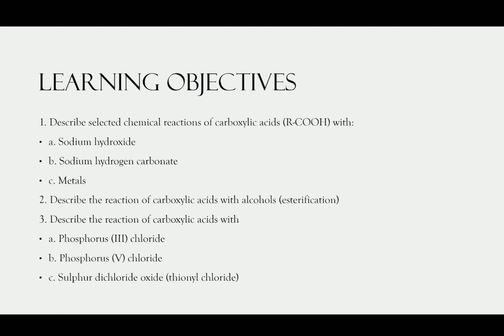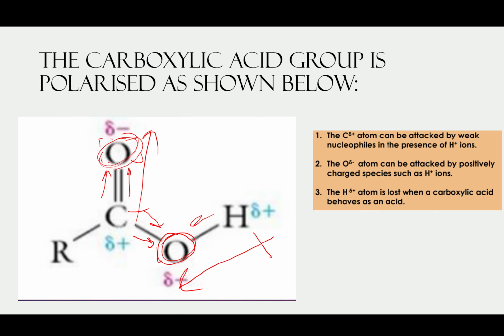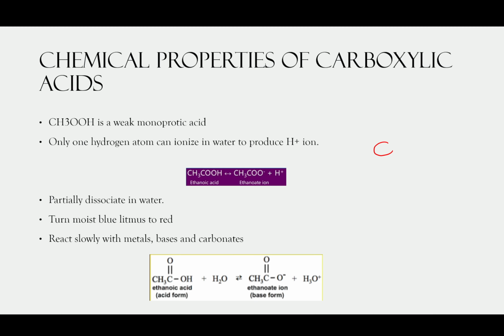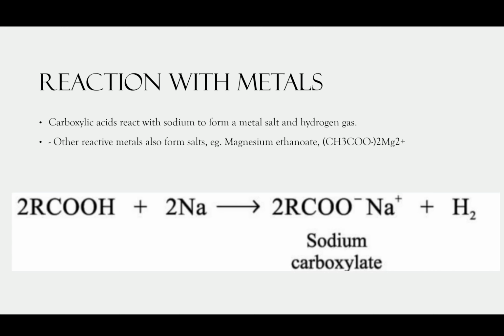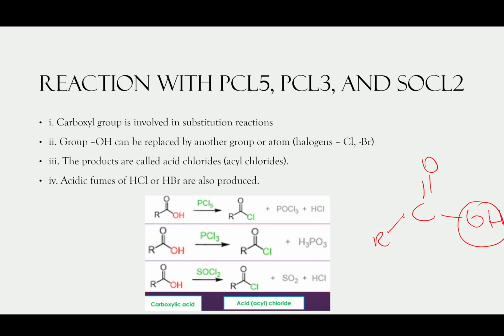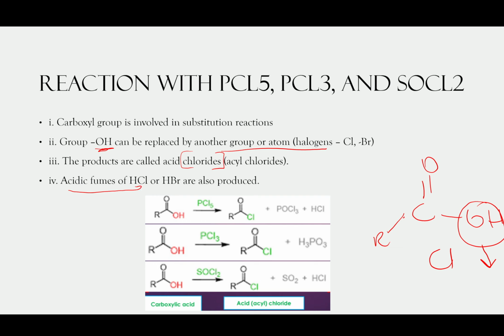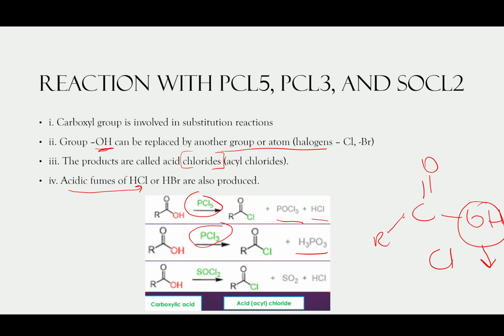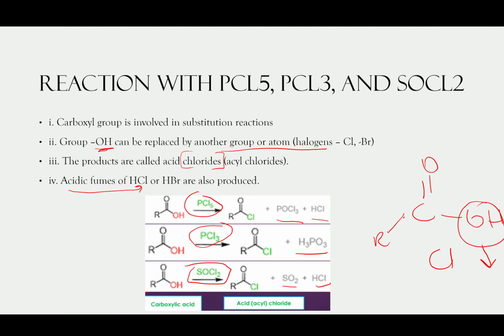Reactions of Carboxylic Acids and Substitution Reactions : Chemistry Unit 2